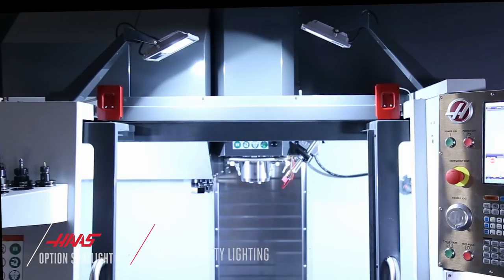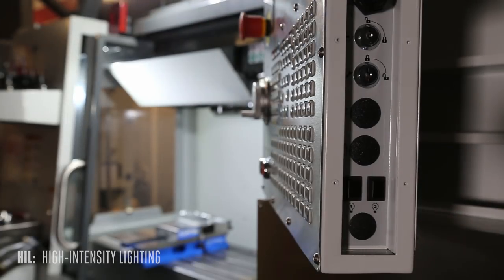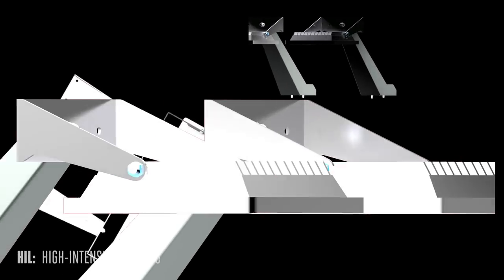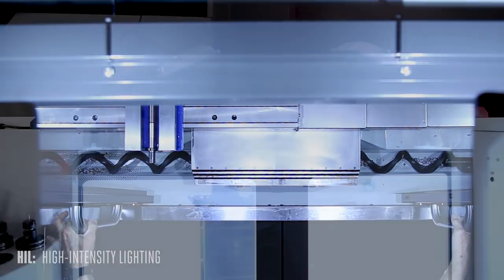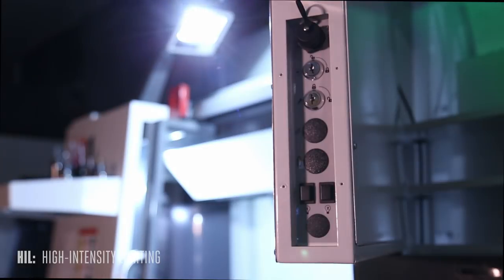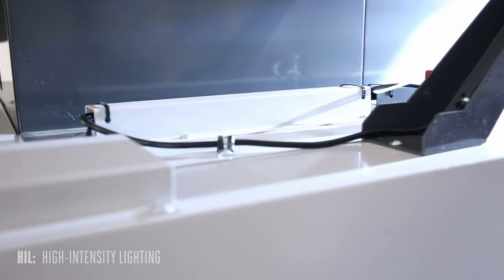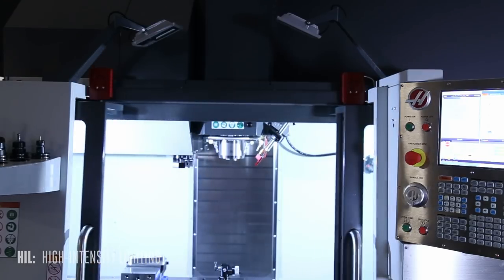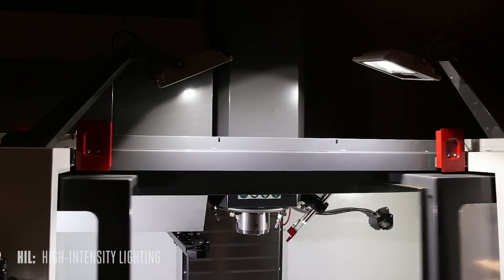High-Intensity-Lighting for Mills - Haas Automation Option Spotlight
Check out Haas' High-Intensity-Lighting option for our VMCs.

These super bright LED work lights illuminate everything in your machines work envelope. They're easy to aim at whatever you need to see better and they're long lasting and energy efficient.

No need to worry about running wires for power either. They come wired into the machine and they switch on when the door opens and closes and also from the operator pendant.